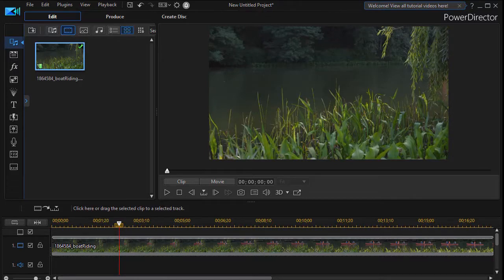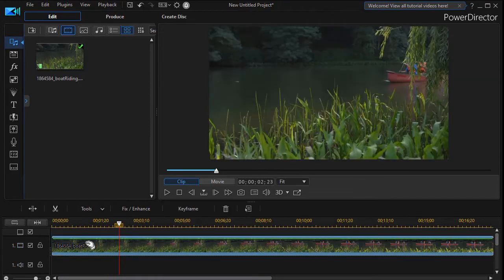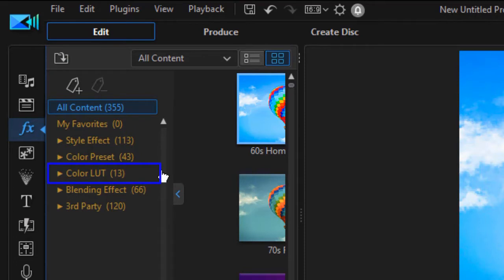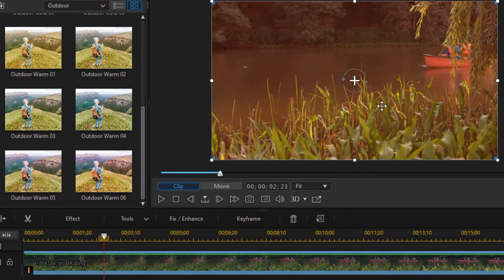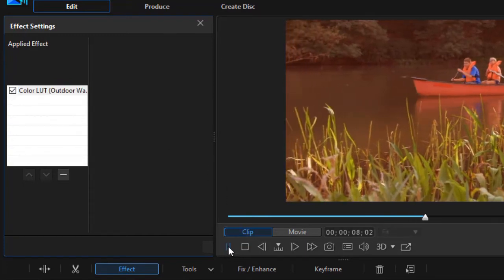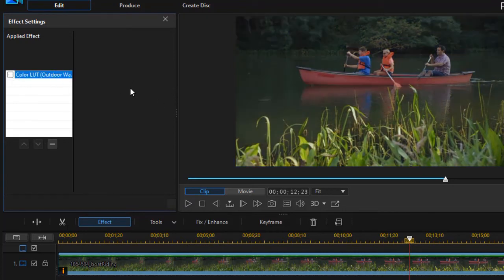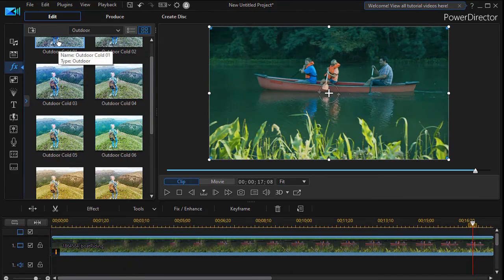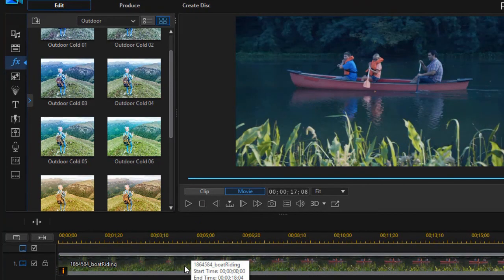PowerDirector - Working with LUTS in PD19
The design of PD 19 has changed the way you work with look up tables or color look up tables, known as LUTS or CLUTS. We show you the differences in this tutorial.